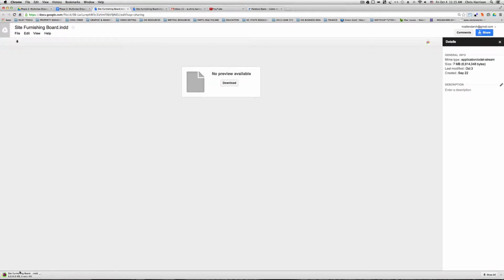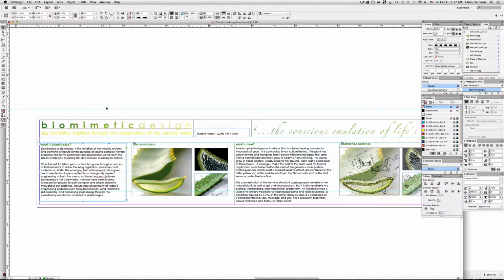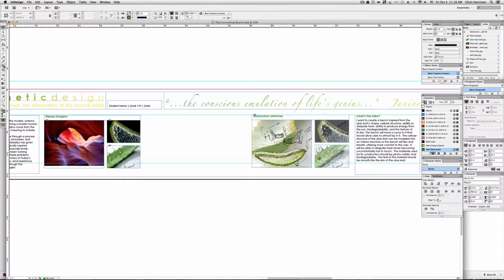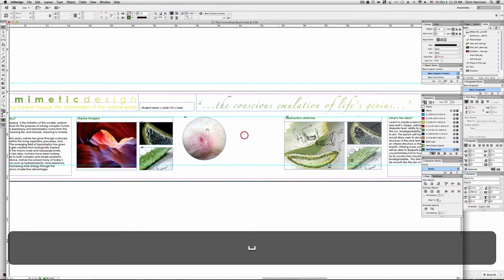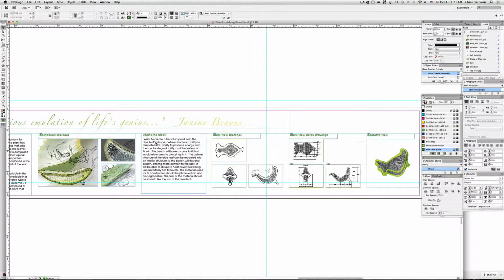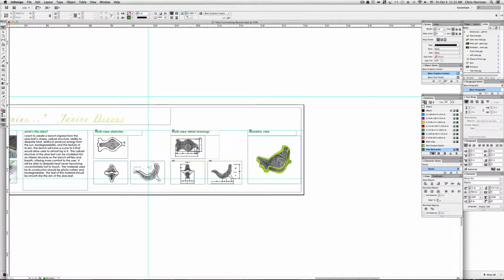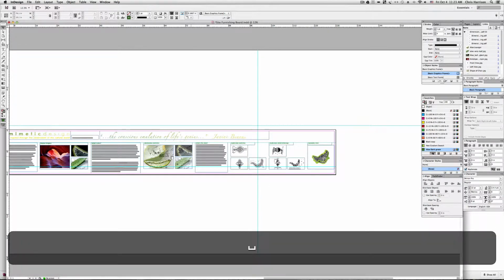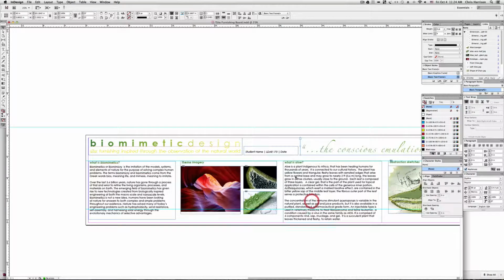Site Furnishing Exercise #1: Final Board Creation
This video demonstrates how to use Indesign CS6 to create a final presentation board for your custom site furnishing